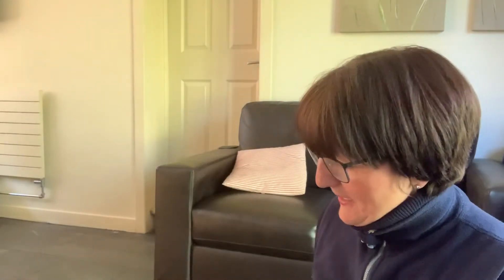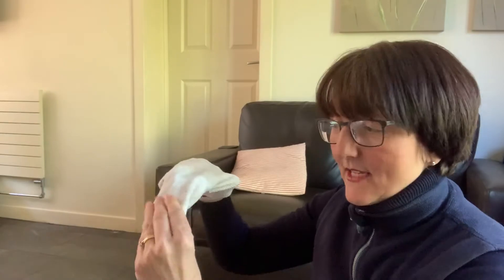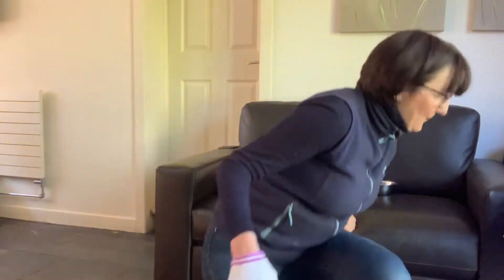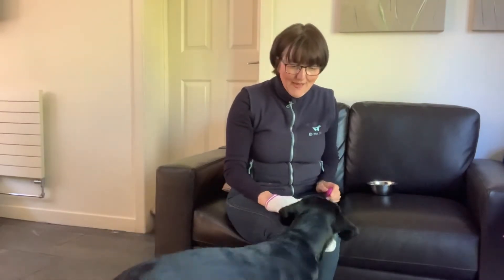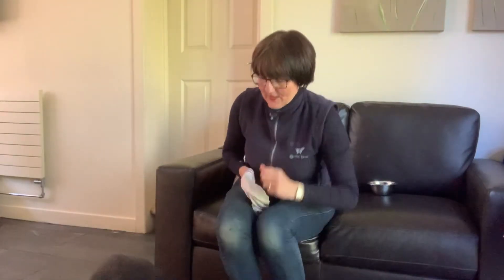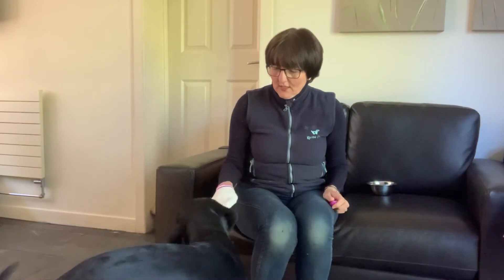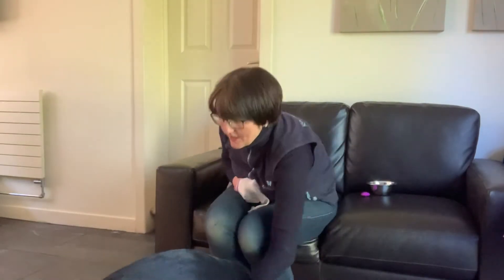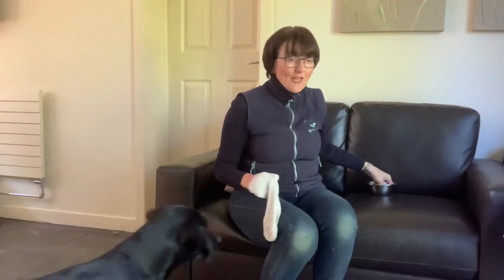Day 29 - Take a Sock Off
This is a fun game especially as are in lockdown and eating too much! Here Stanley is loving learning to take my sock off.